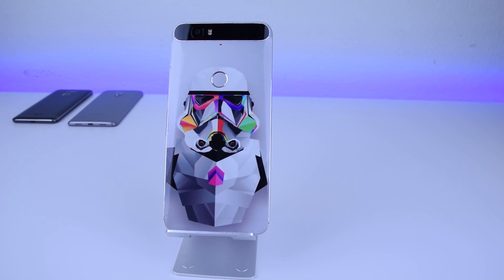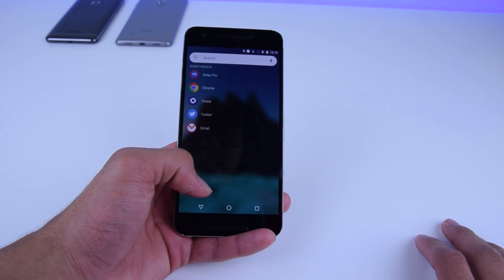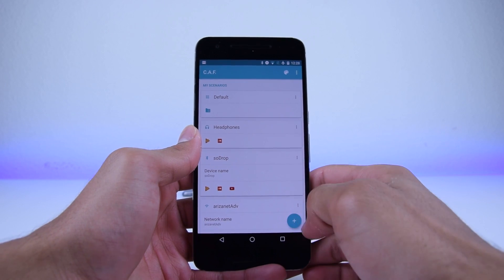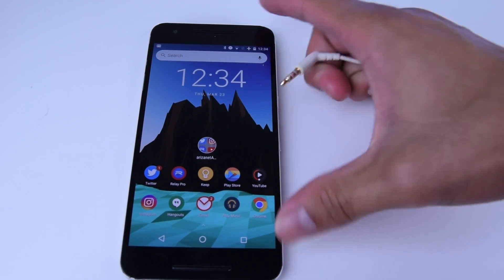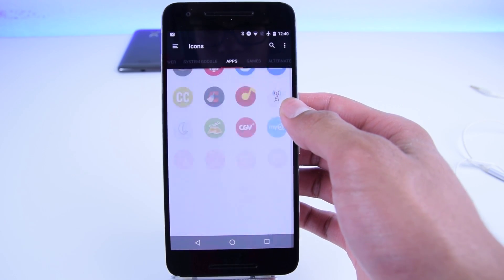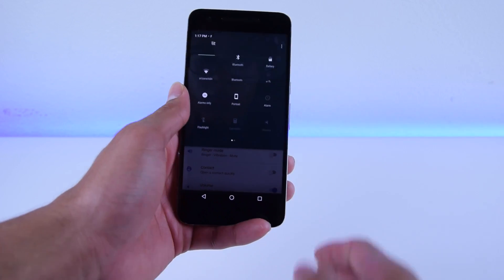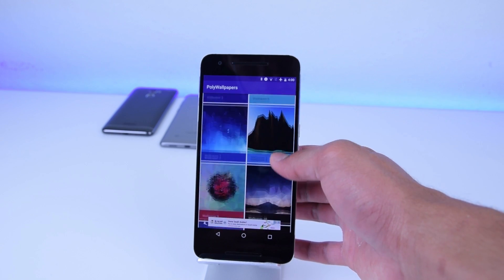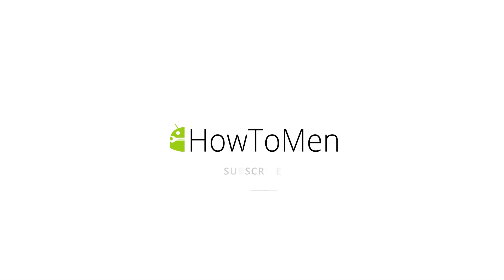Top 5 apps to Customize your Android April 2017!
3. Spheroid Icon

(⊙.⊙(☉_☉)⊙.⊙) ▏ Social ▏(⊙.⊙(☉_☉)⊙.⊙)